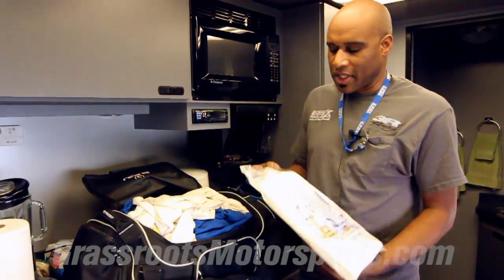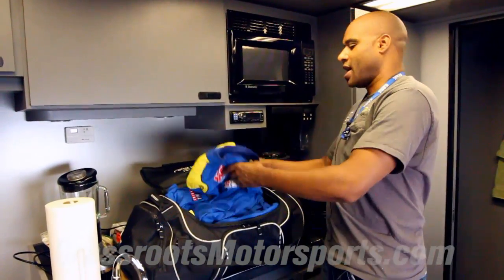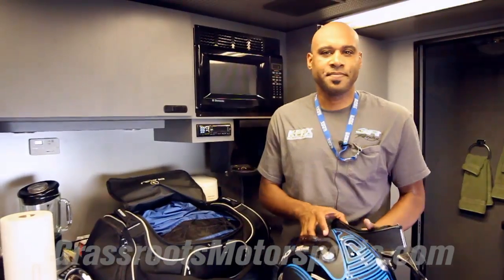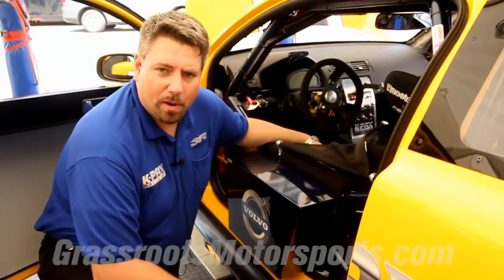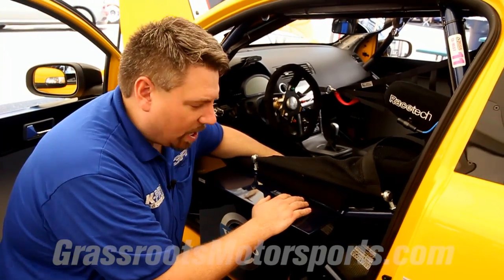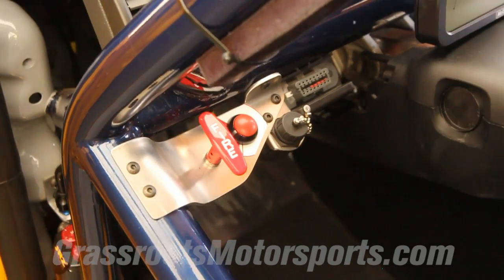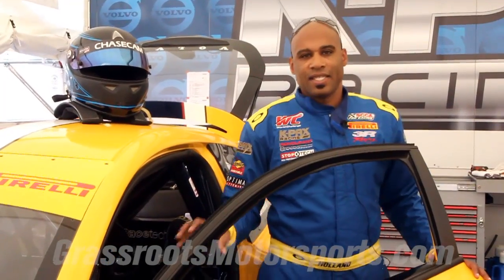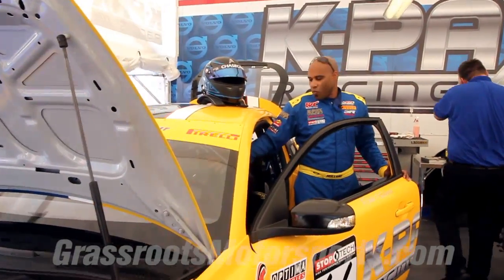World Challenge Inside Look Episode 2 - Safety at Speed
In our second video in the World Challenge "Inside Look" series, we explore the steps taken by World Challenge teams to keep the drivers safe. From basic safety equipment to rollcage construction, fire suppression, and new methods to diminish impact energy in a crash, safety is serious business in the Pirelli World Challenge series.

Look for more Grassroots Motorsports Inside Look videos as the season progresses and more coverage of the Pirelli World Challenge Series in the pages of Grassroots Motorsports Magazine. To try an issue of Grassroots Motorsports magazine for free,